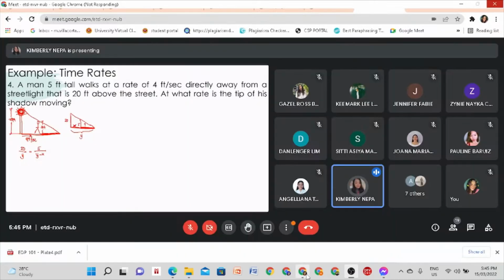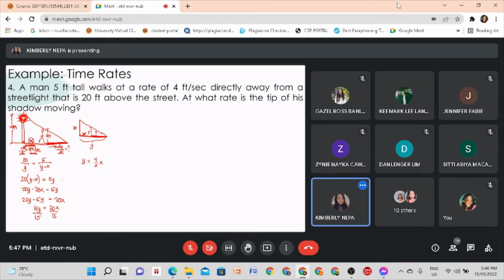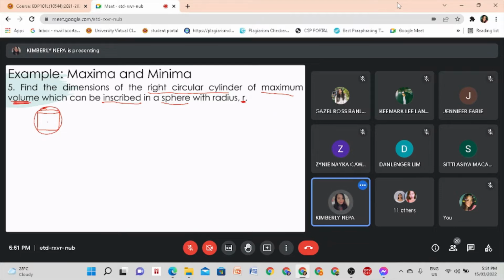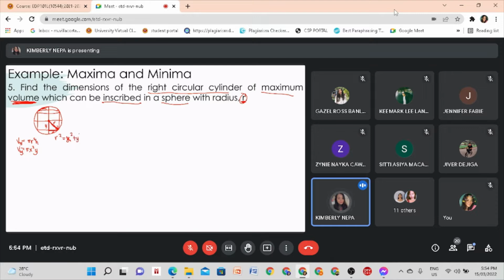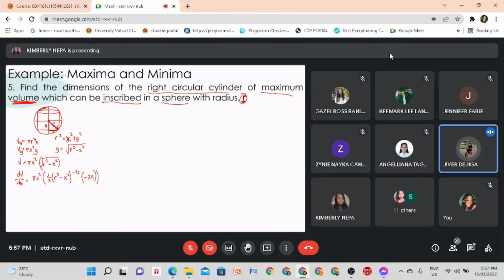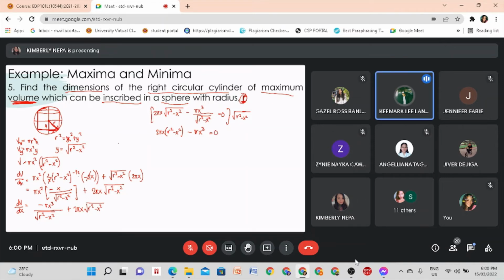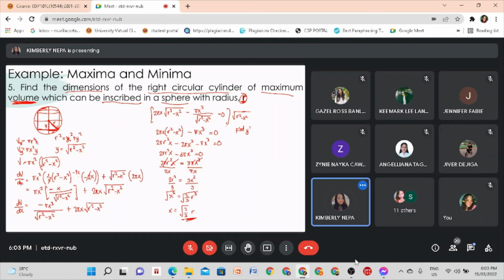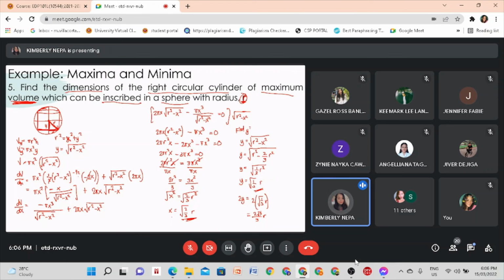Time Rates (and Maxima & Minima) | Ma'am Kim (March 15)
The videos uploaded are all screen recordings from my classes. I am uploading it here in yt to share the link with my classmates and friends. Thank you and have a nice day!